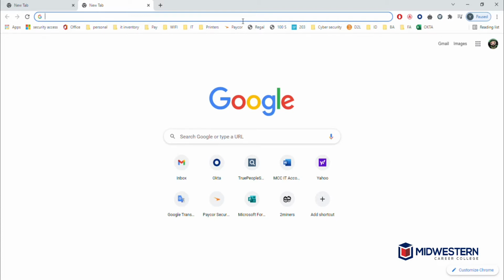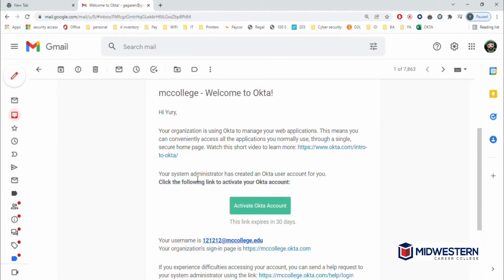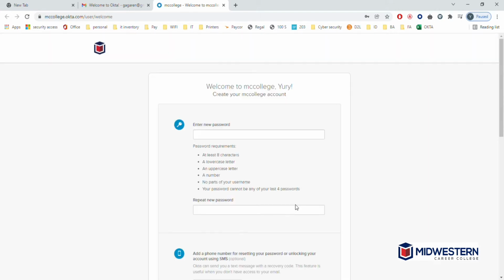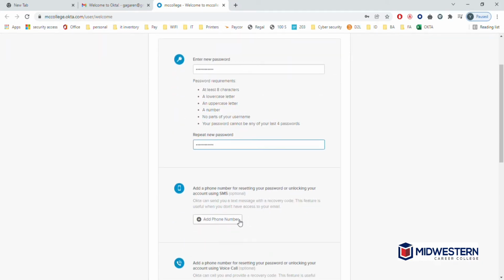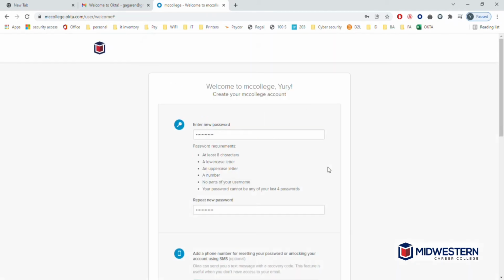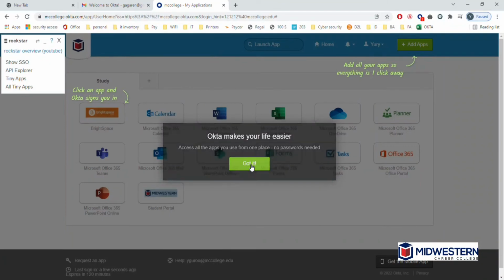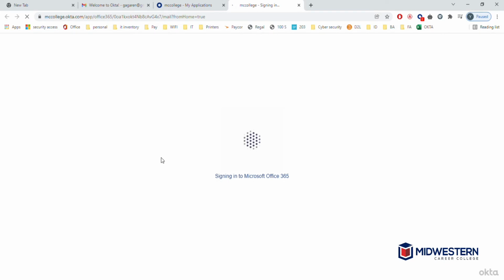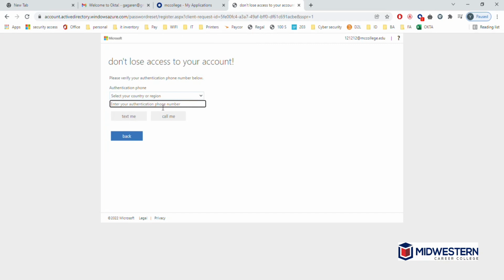How to activate Okta/Office365 accounts